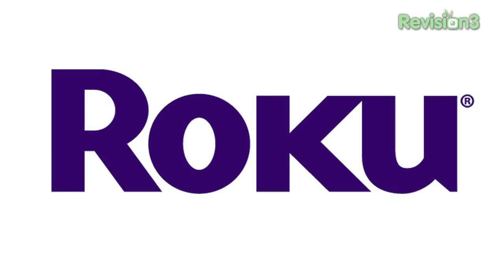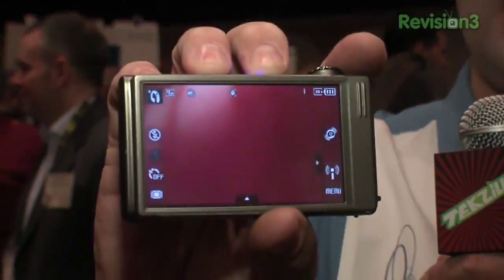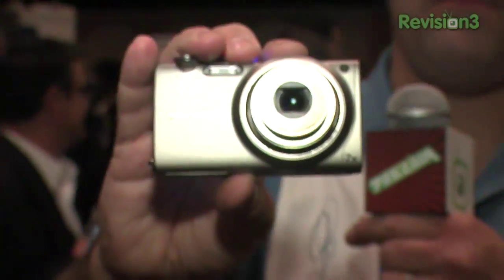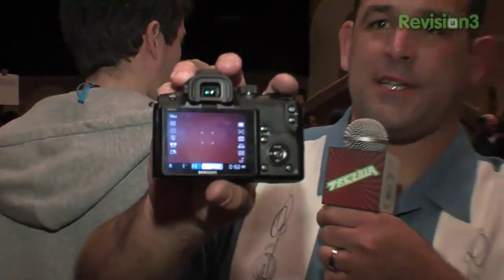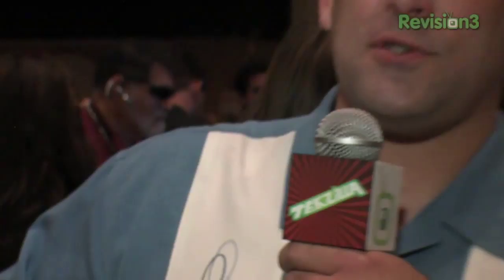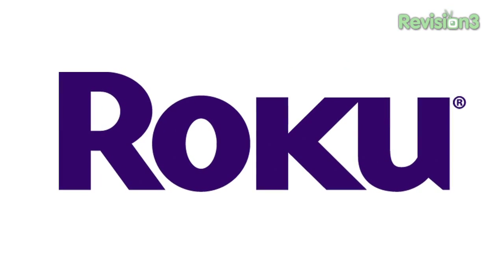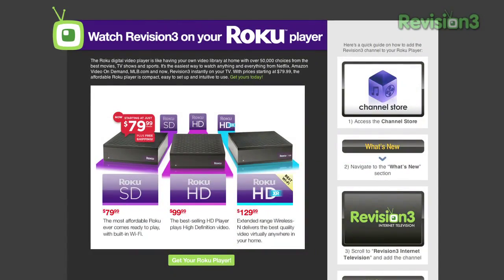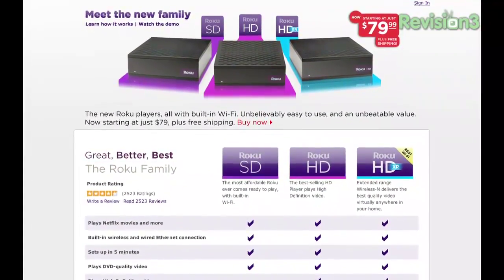CES 2010: Samsung CL80 & NX10 Rock the Camera World! - ...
New pocket-sized camera includes a huge 3.7" LCD with smart guestures, and a camera that records 720p video - less than an inch thick - and it competes with some of the best DSLRs out there!